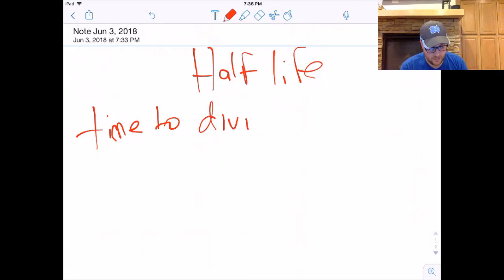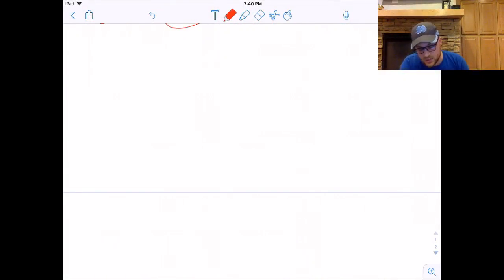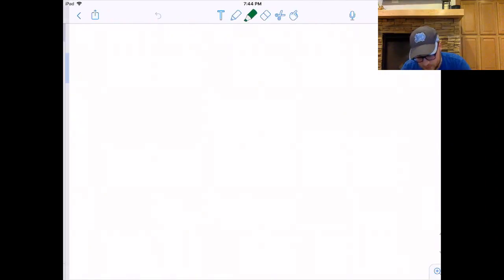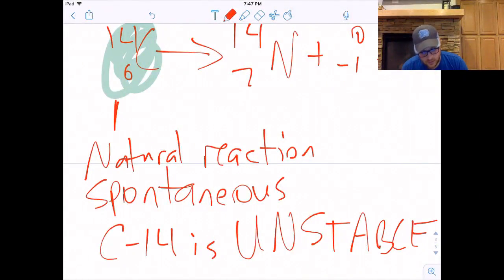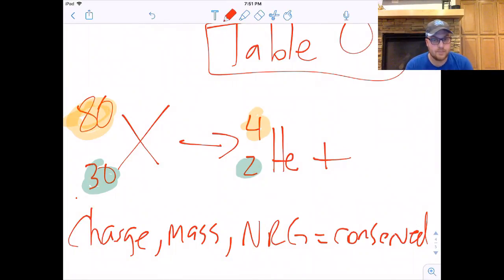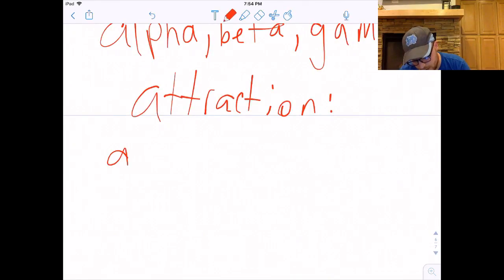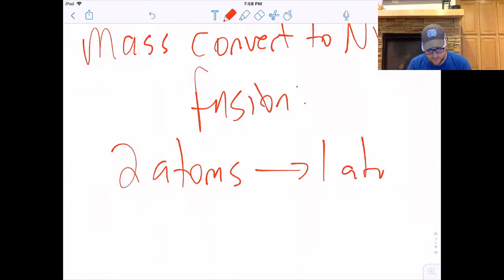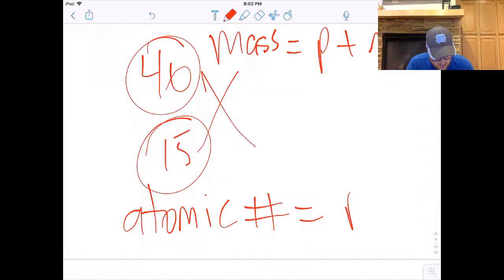Nuclear Quest Review